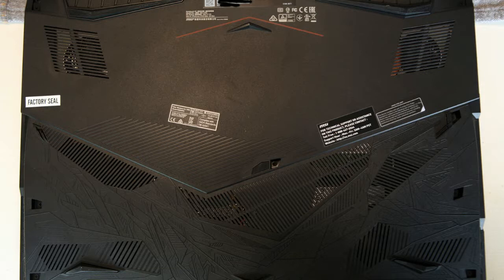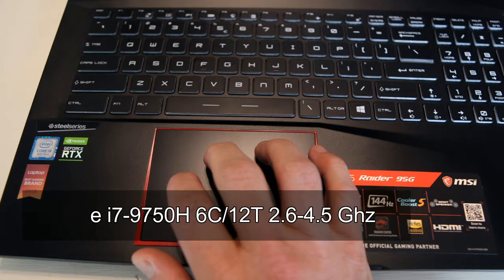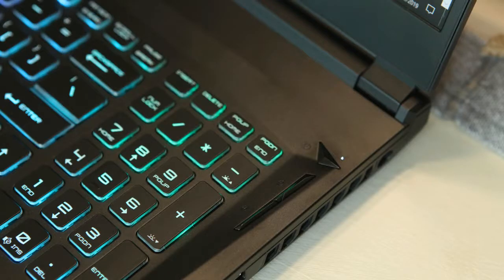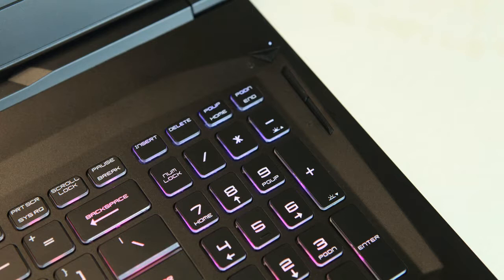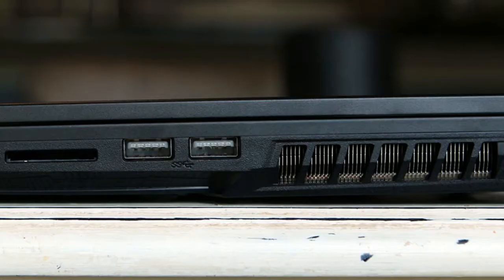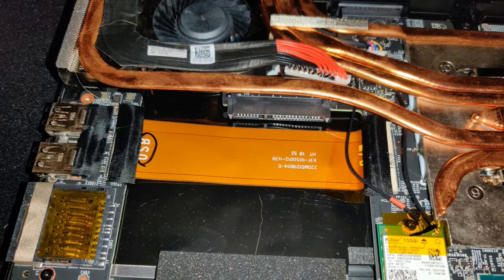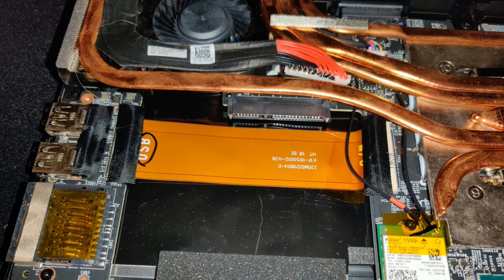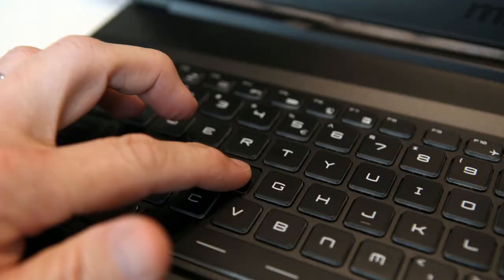MSI GE75 Raider 9SG Review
MSI GE75 Raider 9SG Review is because you could get extra effective additives together with core beastly structures like MSI own GT76 many game enthusiasts have a tendency avoid that form of chunky gadget MSI GE75 Raider confirmed the recognition those lighter mid tier designs with greater managable footprint